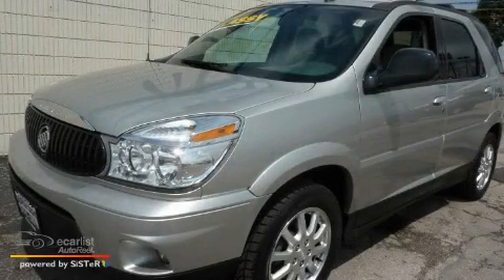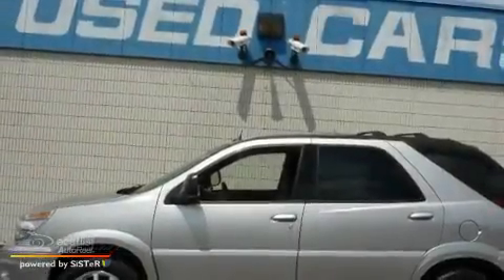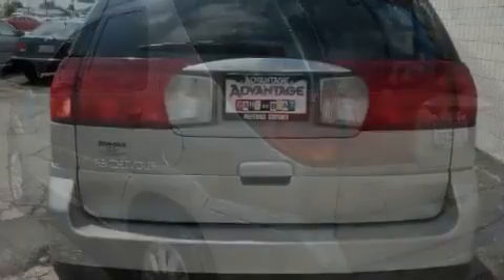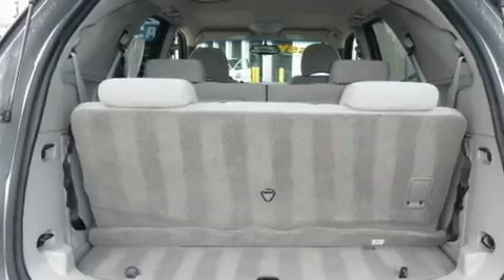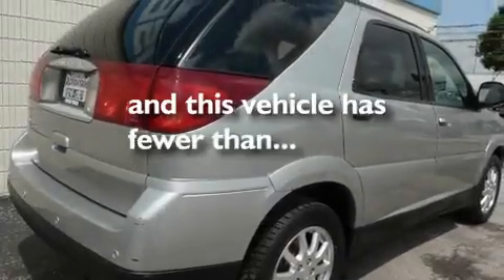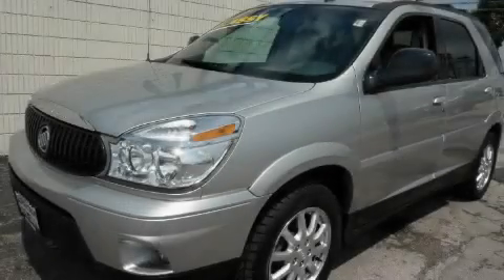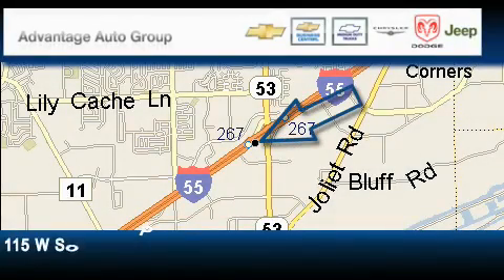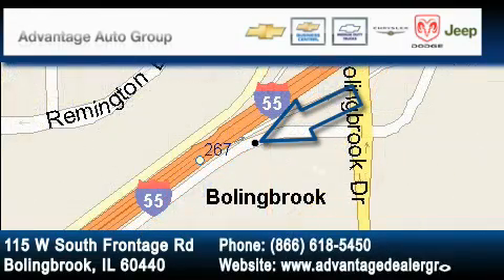Preowned 2007 Buick Rendezvous Chicago IL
We are proud to present this 2007 Buick Rendezvous.

 Year: 2007
 Make: Buick
 Model: Rendezvous
 Engine: 3.5L 3500 V6 SFI
 Trans.: Automatic
 Exterior: Silver
 Miles: 49,430
 Interior: Other

 115 W South Frontage Rd.

 Used 2007 Buick Rendezvous  Bolingbrook IL